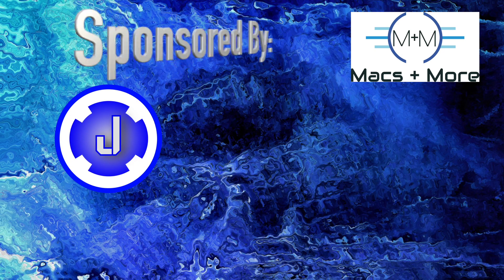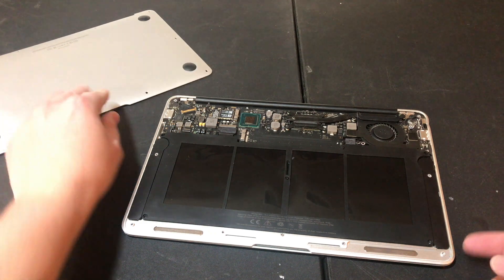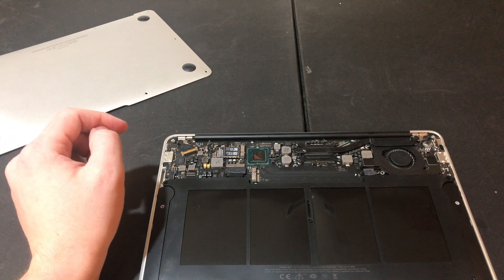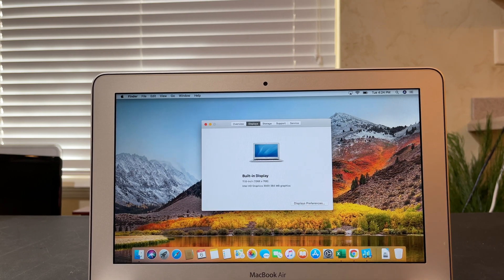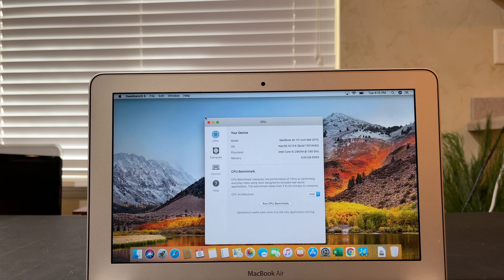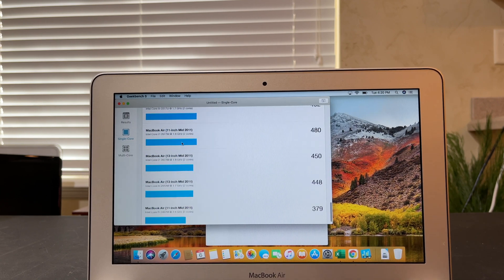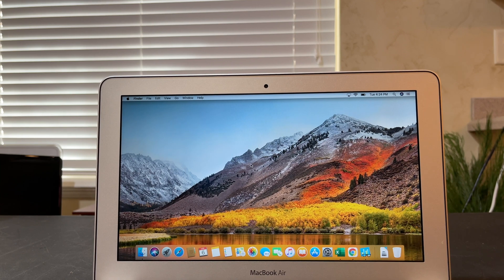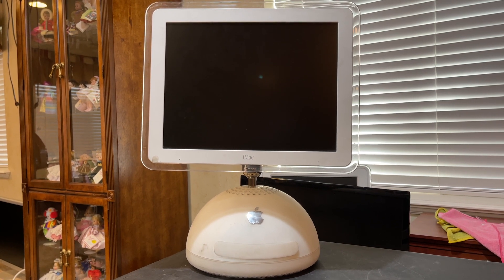Restoring and Upgrading a 2011 MacBook Air: Battery, SSD, and Benchmarks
In today's video, we dive into the world of vintage tech as we explore the 2011 MacBook Air, specifically the 11-inch model – a personal favorite for its sleek design. Join us on this journey as we repair and upgrade this classic MacBook to make it a practical, on-the-go companion.

Our MacBook adventure begins with a broken purchase from a local school district. After some diagnostics, it turns out all it needed were a new battery and hard drive. We'll guide you through the step-by-step process of repairing and adding these missing components.

Before we get into the nitty-gritty of MacBook surgery, don't forget to hit that subscribe button and give this video a thumbs up – your support means the world to us and helps the channel grow.

Once the MacBook is open, we explore the battery replacement process, a straightforward task with only five screws holding it in place. After that, we seamlessly install an SSD NVMe stick, enhancing the MacBook's overall performance.

With the battery and SSD in place, we move on to reinstalling Mac OS High Sierra, the maximum supported OS version for this MacBook Air. For those interested in creating a bootable USB installer drive, check out our previous video linked above.

Let's take a moment to review the specs of this 2011 MacBook Air. It boasts a 1.6GHz second-generation Intel Core i5 processor, 4GB of non-upgradeable DDR3 RAM, and Intel HD Graphics 3000. The 128GB NVMe SSD ensures smooth storage, and the 11-inch display, while not cutting-edge today, has aged well.

Now that the MacBook is reassembled and the operating system is in place, it's time to put it to the test. We run benchmark tests, including Geekbench 5, to see how this 10-year-old laptop performs. Despite its age, it's still a reliable machine for light tasks like internet browsing and spreadsheet editing.

The video concludes with a Blackmagic Disk Speed Test to evaluate the read speed of the proprietary NVMe SSD. While not groundbreaking by today's standards, it showcases the progress in storage technology over the years.

In closing, join us in appreciating the 2011 MacBook Air, a timeless design that holds its own even a decade later.

After filming, most retro computers and tech are available for purchase on my eBay:

My Gear:

- Apple MacBook Air M2
- Canon EOS M50 Mark II
- Wireless Microphone System
- iFixit Pro Tool Kit (I’ve used this tool kit for 10+ years)

00:00 - Introduction
00:51 - Background and Purchase
01:35 - Repair Process: Battery and Hard Drive
03:40 - Operating System Installation
04:22 - Review of MacBook Specs
05:58 - Benchmark Tests - Geekbench
07:46 - Black Magic Disk Speed Test
08:22 - Final Thoughts - Conclusion